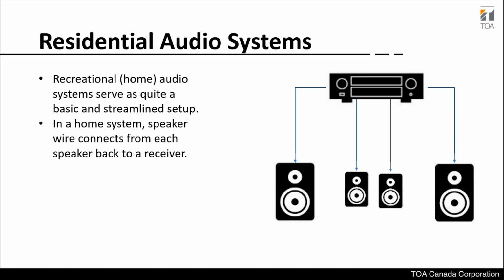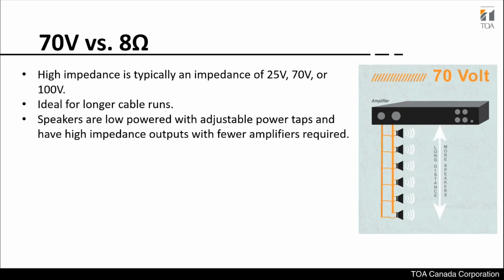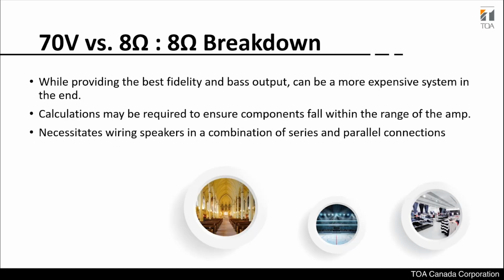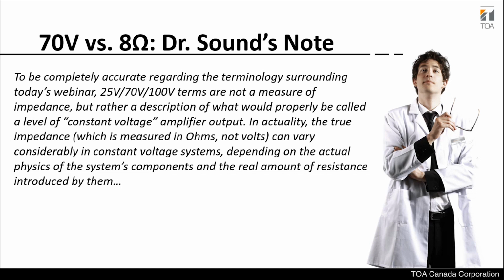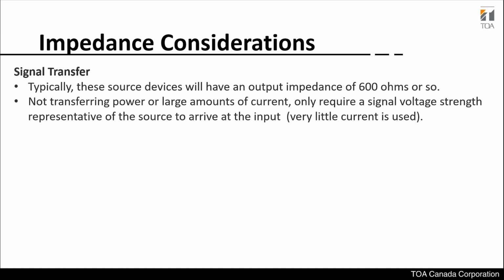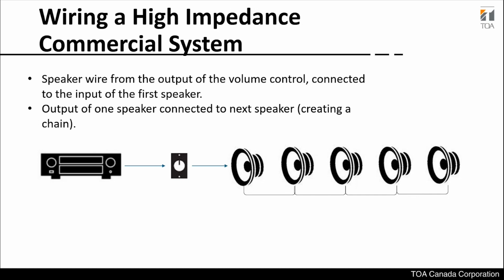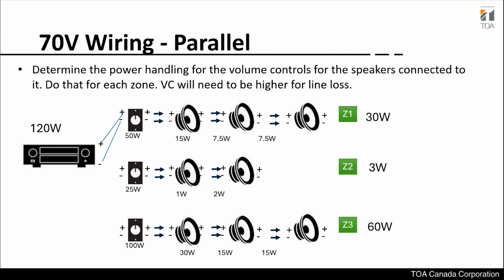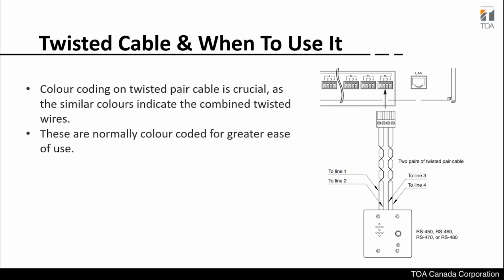Dr. Sound Academy: Back to Audio Basics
Capping off 2024's Dr. Sound Academy, we're going back to the basics. This webinar will serve as a crash course in electrical aspects of commercial sound systems so that all attendees will be able to start off 2025 as renewed and refreshed audio experts.

Join Vitaliy as we go over speaker impedance, pros and cons of 70V and 8Ω sound systems, and breaking down system wiring in the first of a new sub-series of webinars focused on making the commercial AV world more approachable.